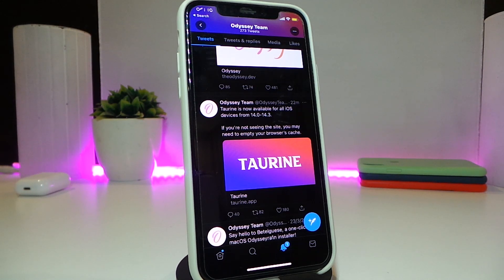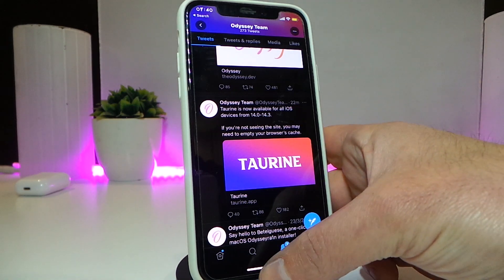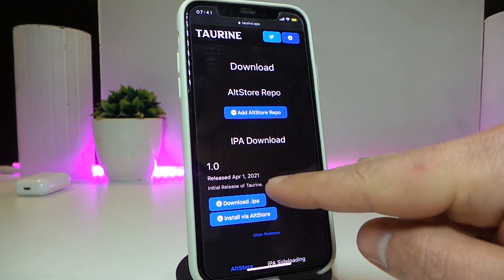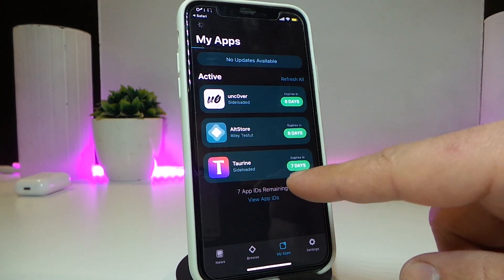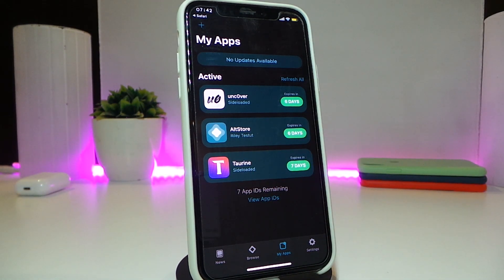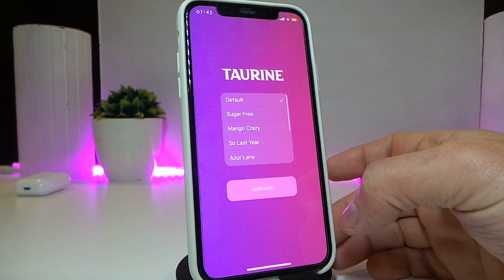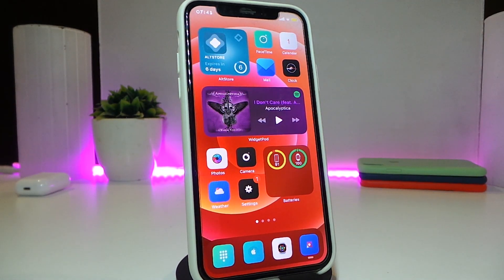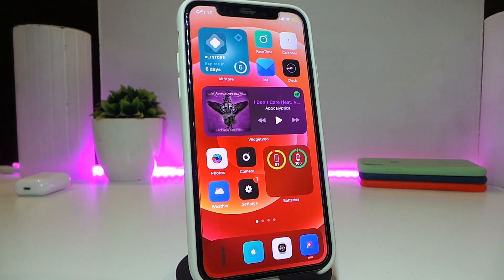Taurine Jailbreak By Coolstar For iOS 14-14.3 Officially Released!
In this video we take a look at the new  jailbreak of their new iOS 14-14.3 jailbreak named Taurine! This jailbreak will come bundled with Sileo rather than Cydia and is the successor to Odyssey!